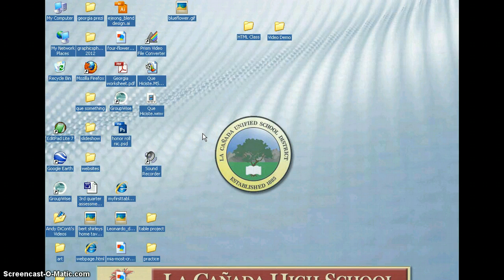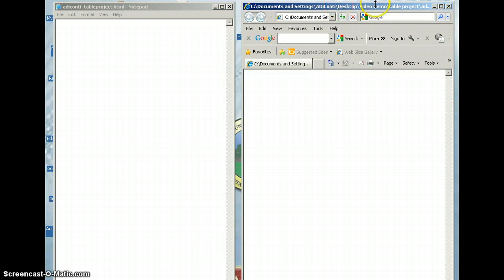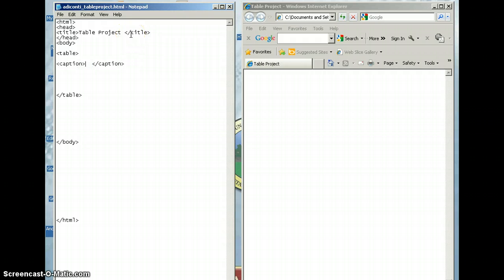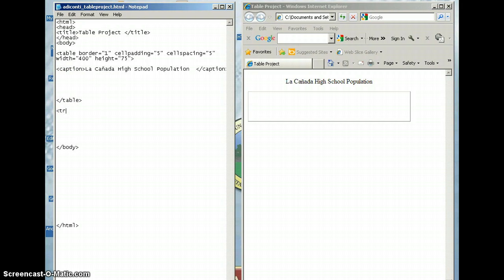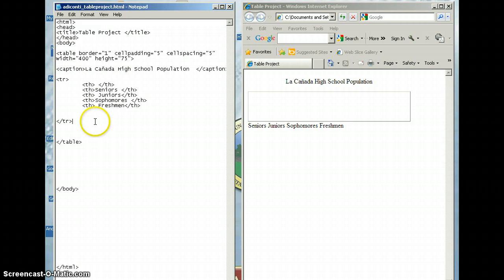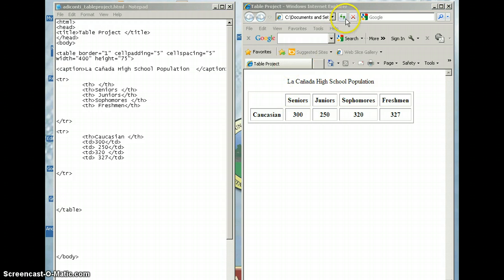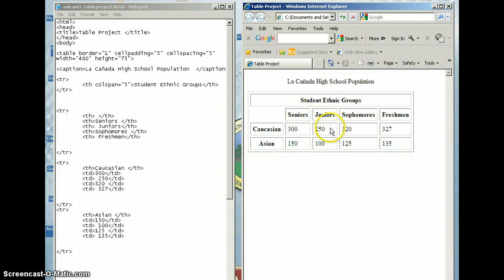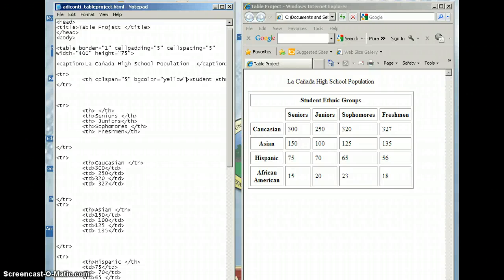HTML Table Tutorial -- Part 1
Created with Notepad--basic table tags